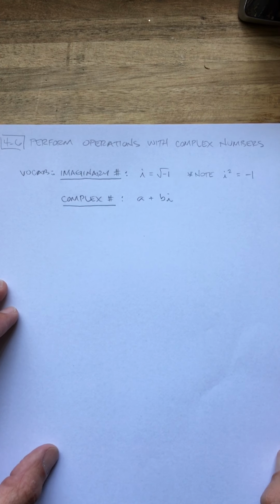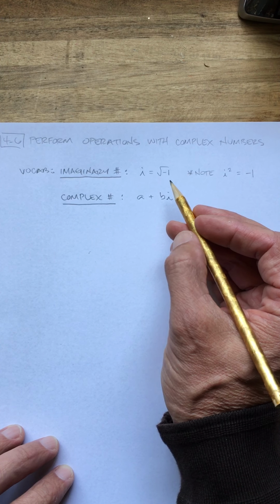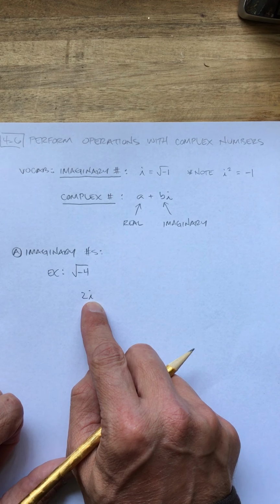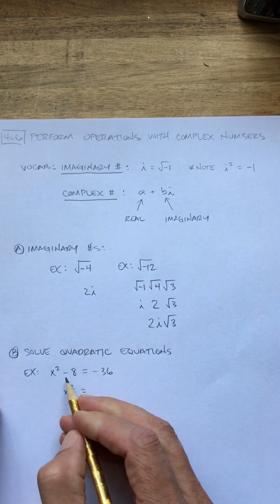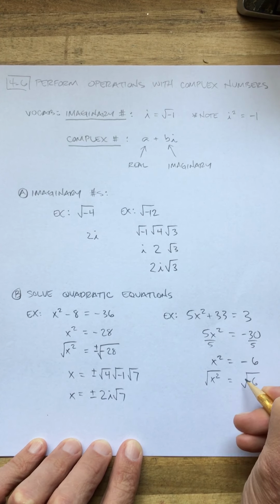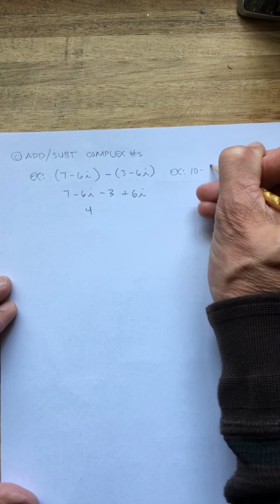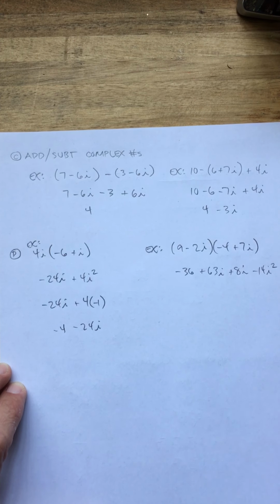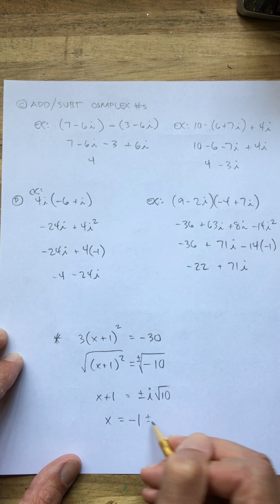Operations With Complex Numbers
Hey guys here are the notes for complex numbers...AKA IMAGINARY NUMBERS